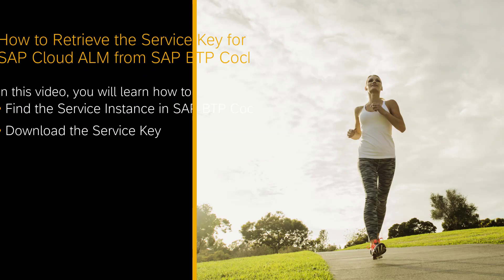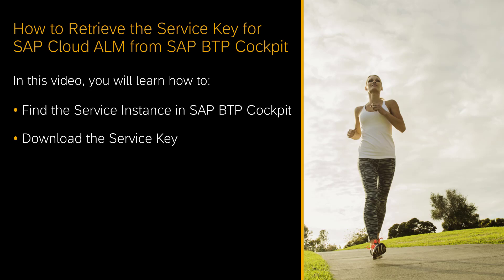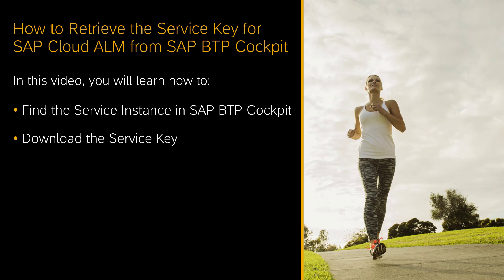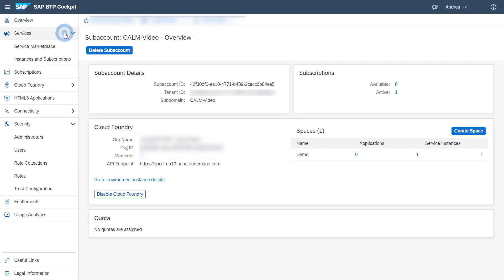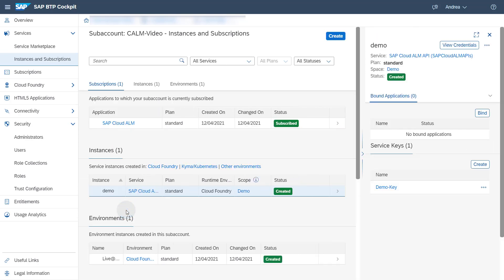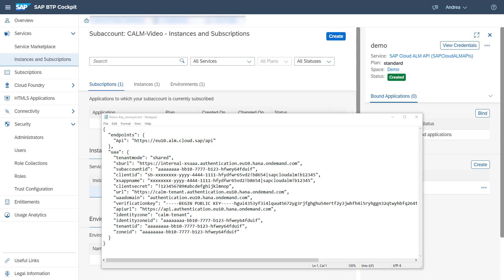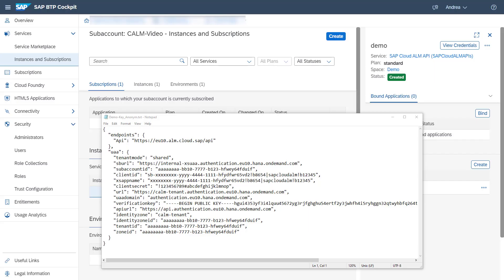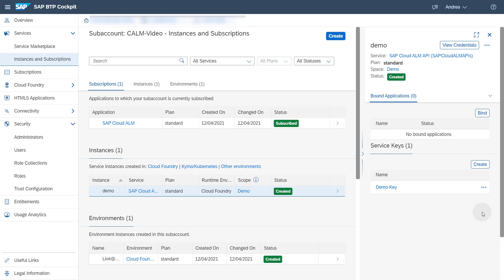How to Retrieve the Service Key for SAP Cloud ALM in the SAP BTP Cockpit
This video demostrates, how to download the service key for SAP Cloud ALM from the SAP BTP Cockpit.

Prerequisites for this video:
To access the service key, you need a user with "Space Developer" authorizations for the SAP Cloud ALM subaccount in SAP BTP Cockpit.

Find out more at SAP Cloud ALM for Operations Expert Portal